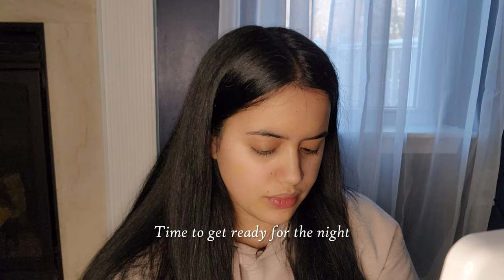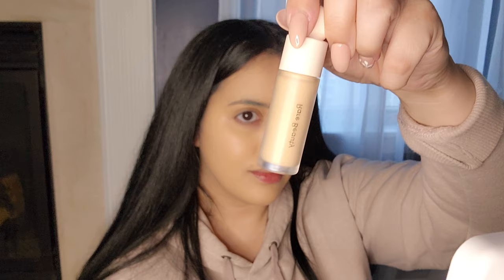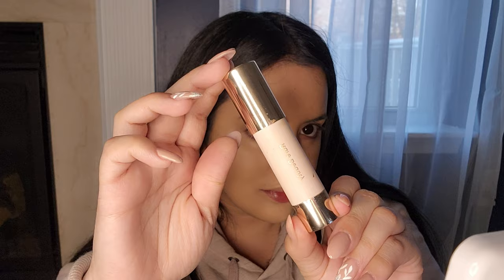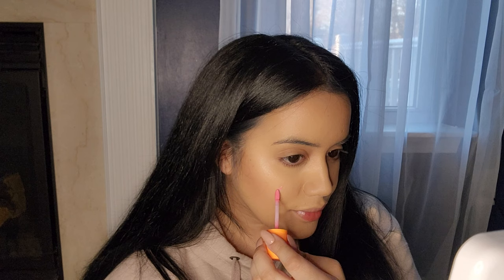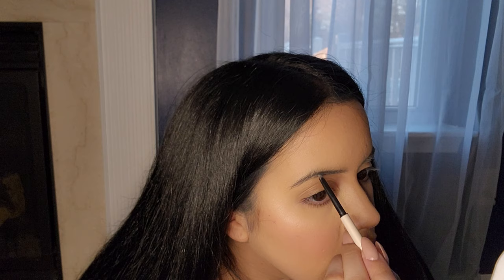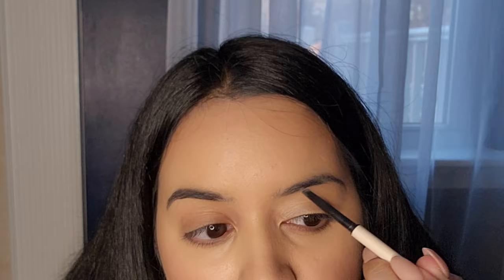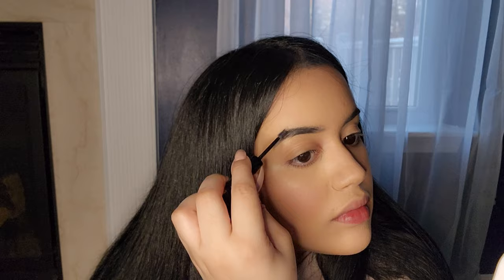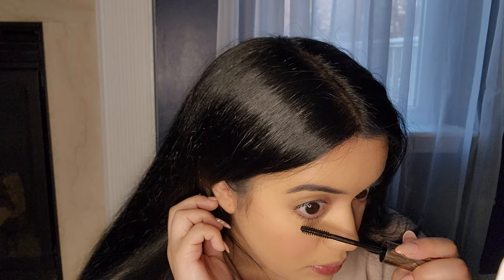Weekend Vlog, first vlog, grwm, home decor shopping, workout, unboxing packages, Anniversary Dinner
Welcome to my very first vlog! Happy to have you here!

In today's video, we have a Weekend Vlog including Home decor shopping, Upper Body Workout, Unboxings for Lemon8 and Amazon Packages, and an Anniversary Dinner.

Keurig K-Classic Coffee Maker
Coffee Pod Storage Drawer
Café Bustelo Keurig K-Cup Pods
Ghost Pre-Workout Powder
HELIMIX 2.0 Vortex Blender Shaker Bottle